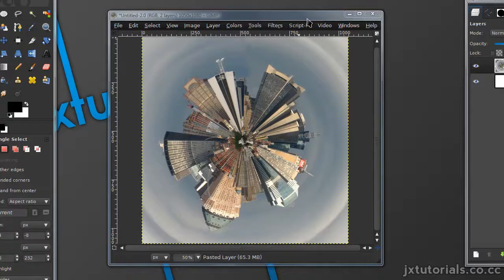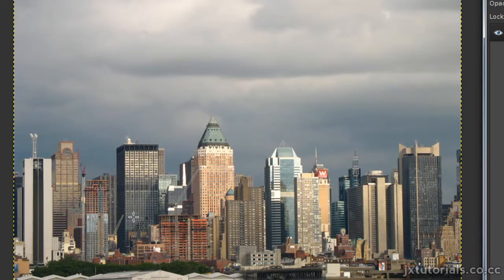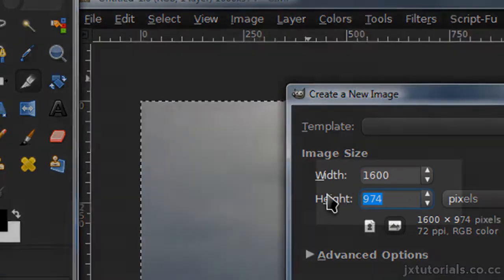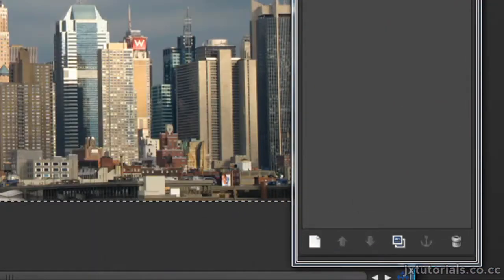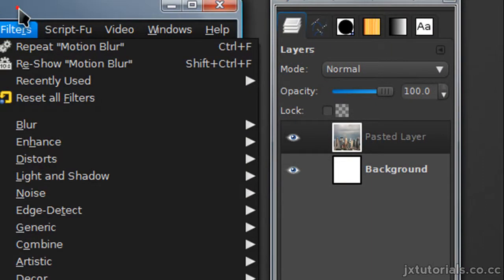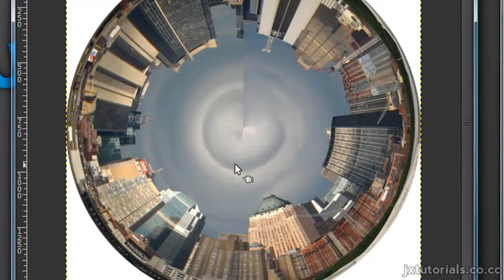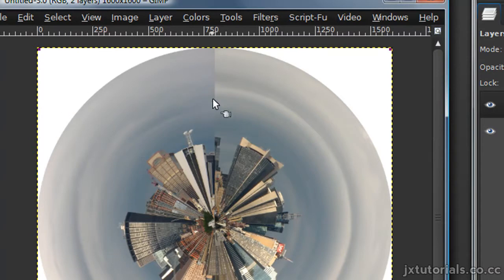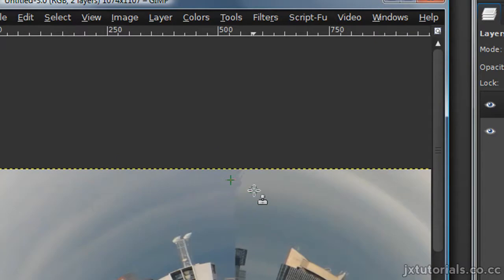How to turn a picture into a planet in GIMP (HD)